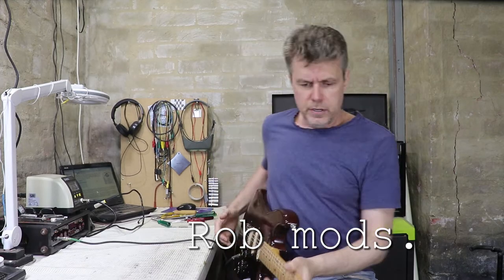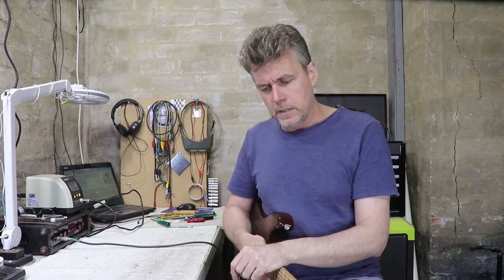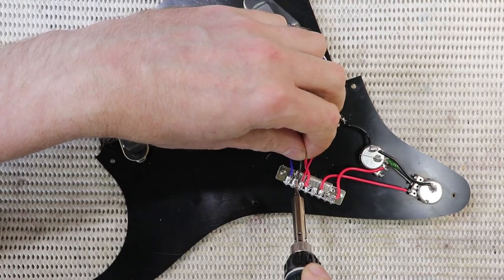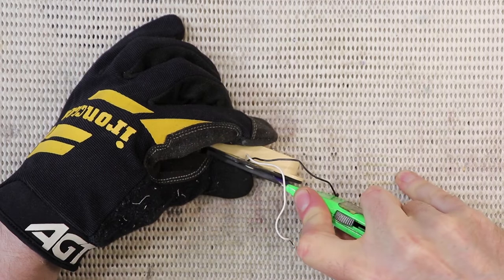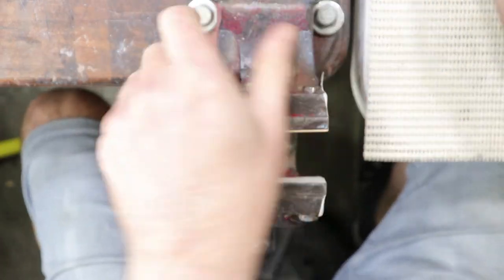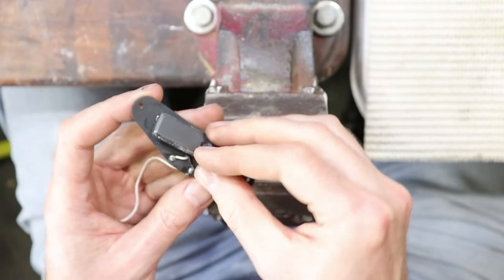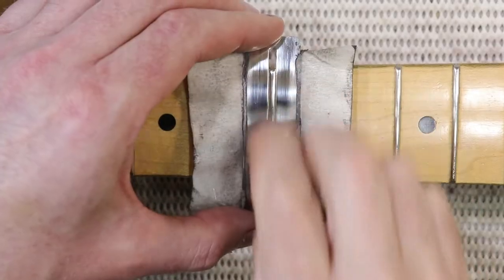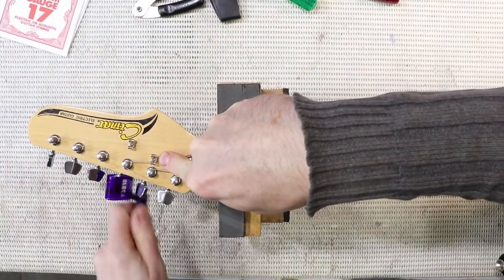Fixing A Buzzing Strat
In this video I'm working on a vintage 1980's Japanese made Fender Stratocaster copy.  This electric guitar doesn't have RWRP pickups, so I remove the middle coil and reverse the magnet and the wiring.  This gives the guitar hum-cancelling in two settings of the 5-way switch.  I also resolder much of the wiring and do a set up.